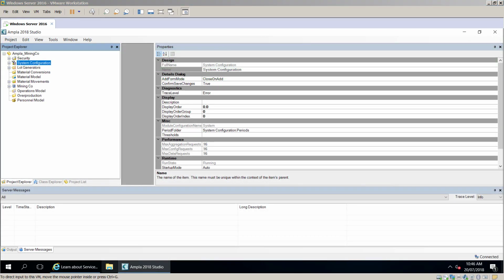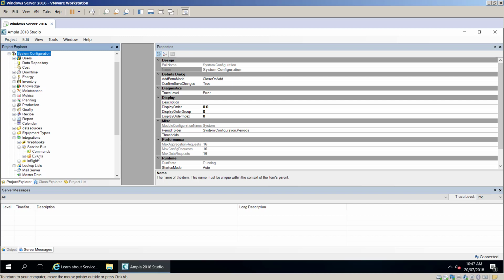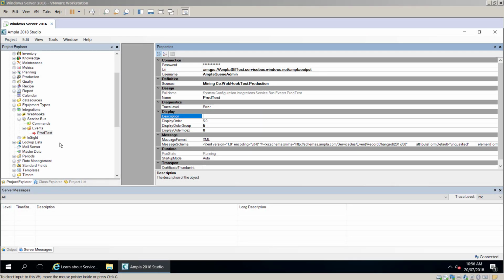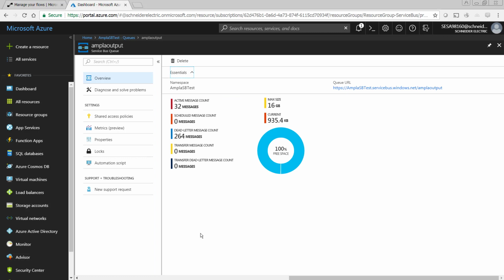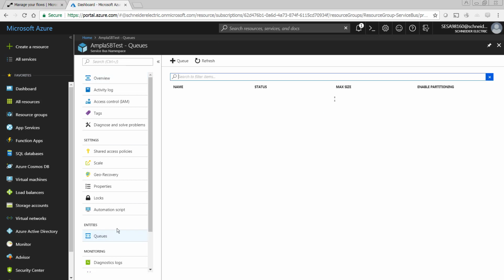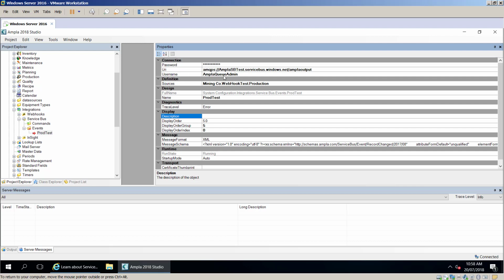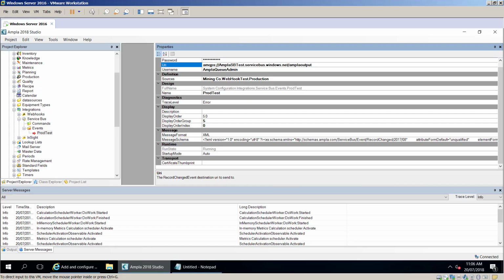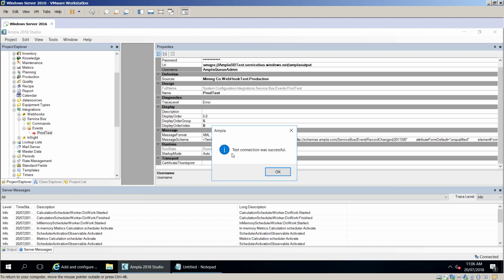AVEVA - Ampla MOM - Integrations - Ampla to Azure Service Bus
This video covers:
- Configuration of an Ampla integration service bus event item.
- This integration allows the pushing of messages (from Ampla) to an Azure service bus queue.